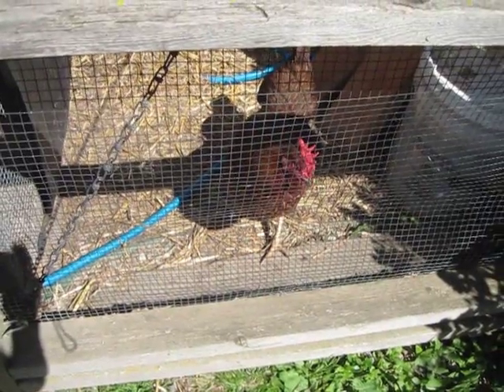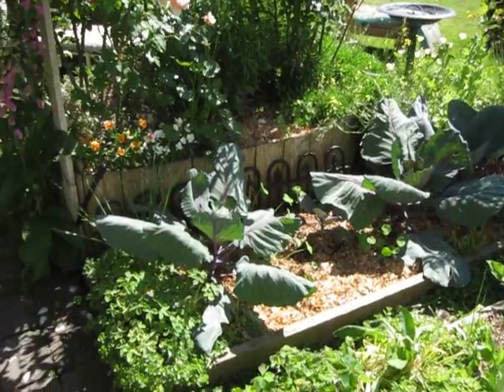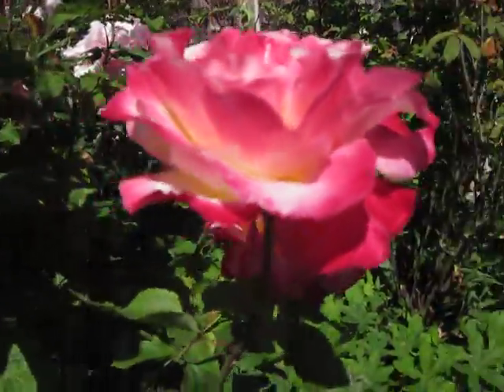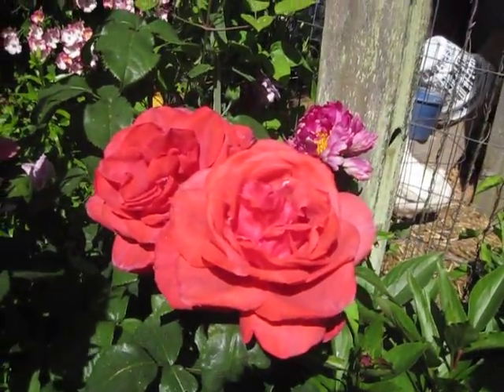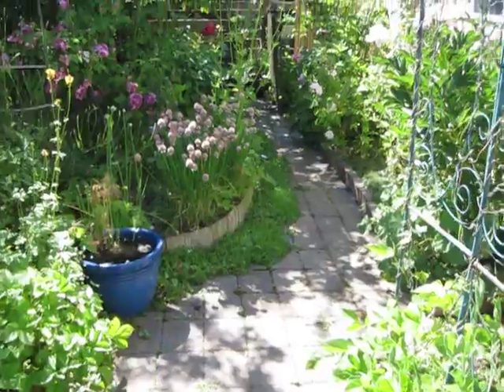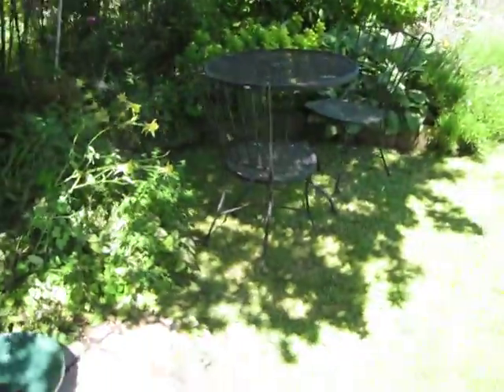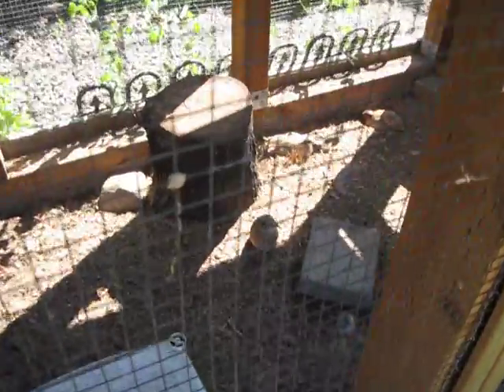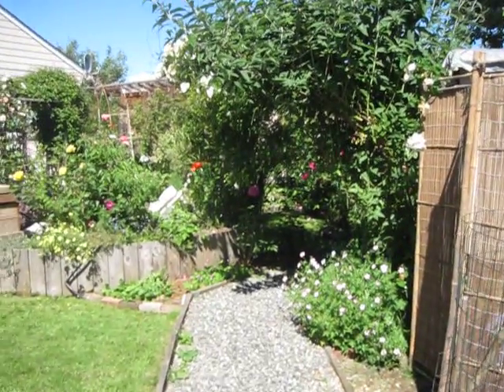Backyard Garden Tour - June 2014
Just a quick tour of my backyard.  Chickens, quail, and lots of plants!